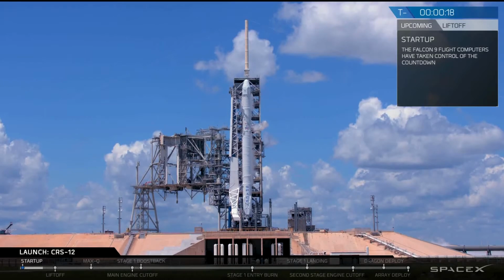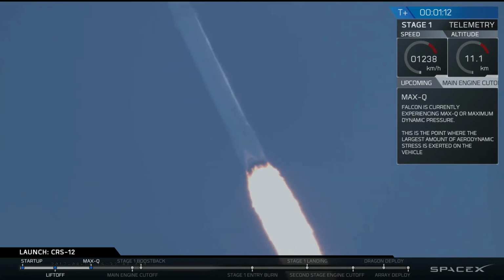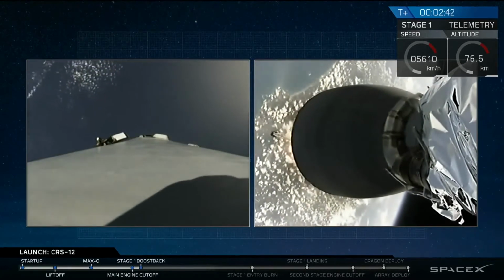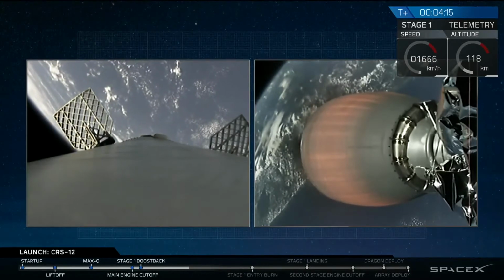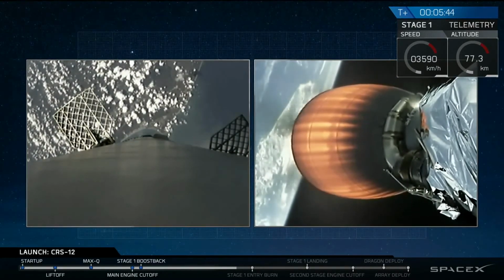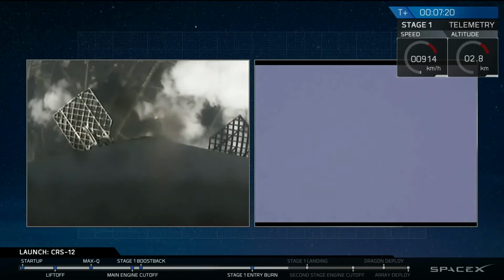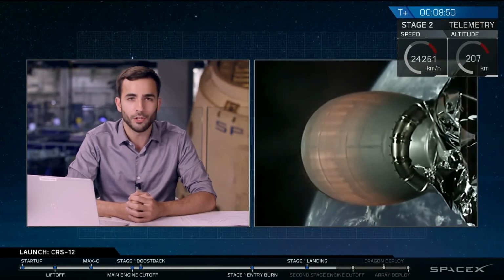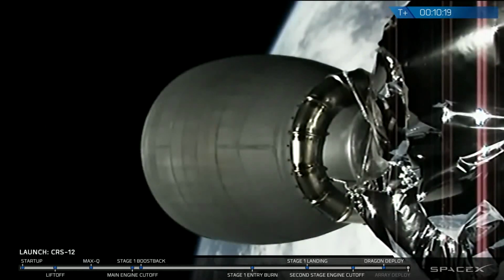Falcon 9 lifts off from Florida with Dragon Cargo Craft, 1st Stage Aces On-Shore Landing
Video Credit: SpaceX

SpaceX's Falcon 9 rocket lifted off from Kennedy Space Center's Launch Complex 39A at 16:31:37 UTC on August 14, 2017 with the twelfth operational Dragon spacecraft headed to the International Space Station for a critical science-enabling cargo delivery. Debuting the Block 4 upgrades on both Falcon 9 stages, the vehicle successfully delivered the 10,600-Kilogram spacecraft to orbit via a two and a half-minute burn of the first stage and six and a half-minute second stage burn. Stage 1 made a rocket-powered U-turn after sending the upper stage on its way, successfully touching down at Cape Canaveral's Landing Zone 1 for SpaceX's sixth land-based rocket landing.